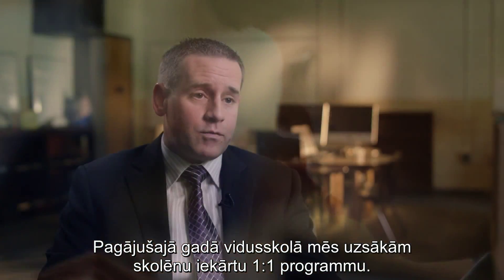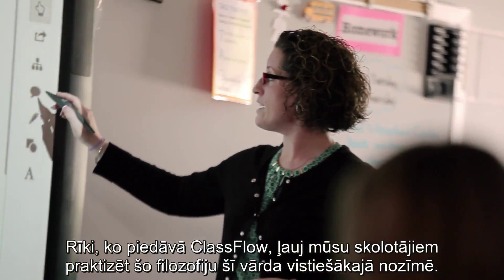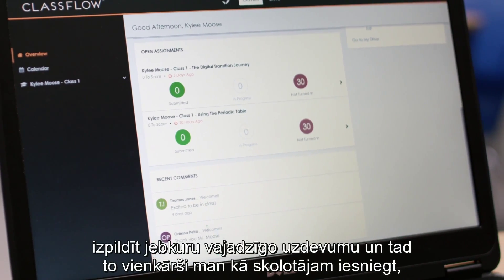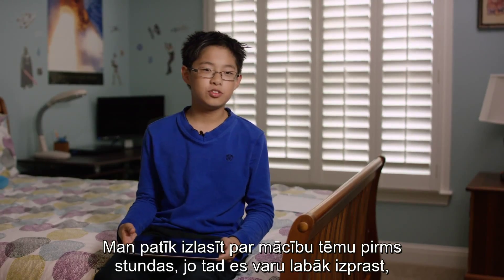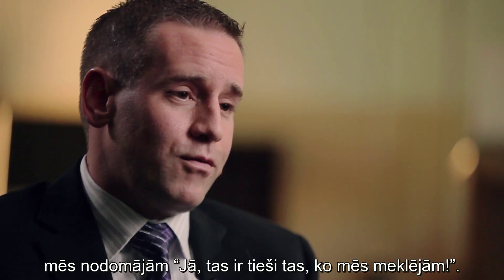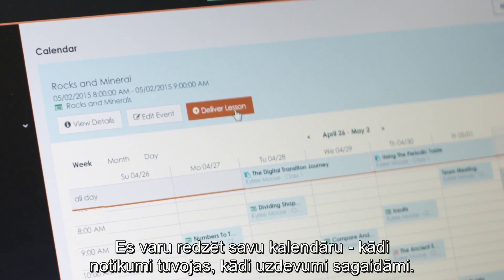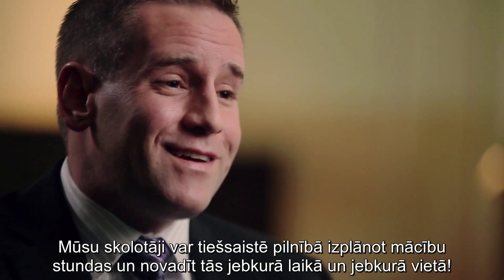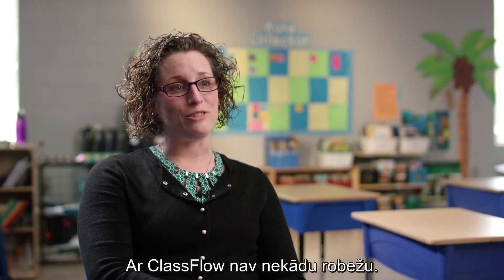ClassFlow For Schools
Mācību klasē un skolotāja rīku arsenālā ienāk arvien jauni rīki – skolēnu mobilās ierīces, planšetes, interaktīvās tāfeles, interaktīvie ekrāni un interaktīvie galdi.
ClassFlow.lv ir unikāls programmatūras risinājums, kas palīdz vienkārši un ērti internetā veidot interaktīvu mācību stundu, iesaistot skolēnu mobilās ierīces un nodrošinot nepārtrauktu atgriezenisko saiti.